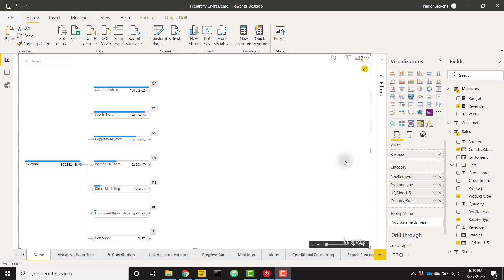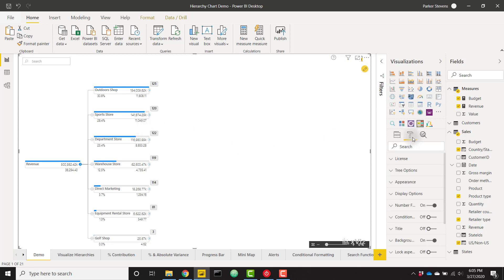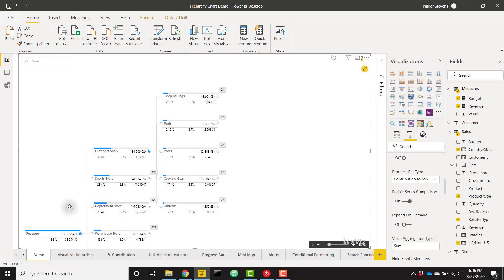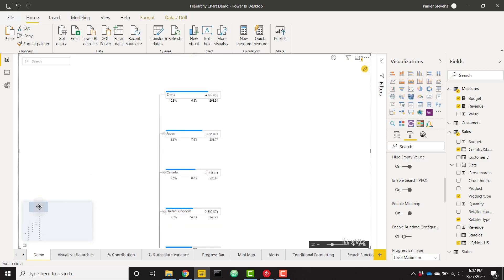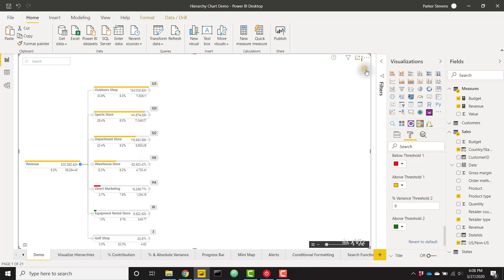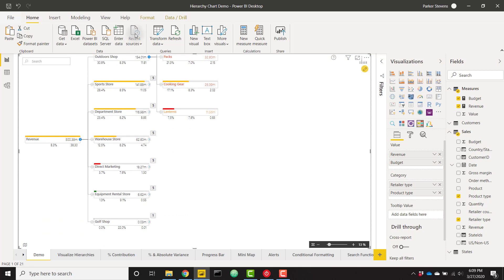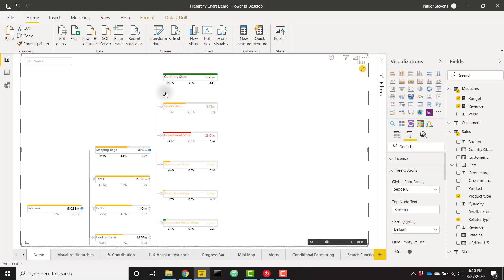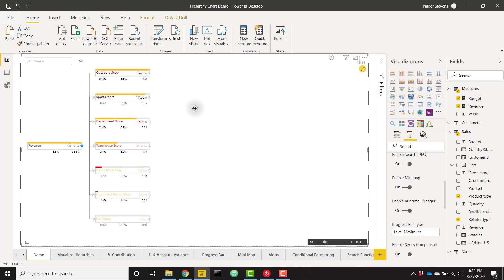xViz Hierarchical Tree/Hierarchy Tree- The Custom Visual for Microsoft Power BI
The xViz Hierarchy Tree/Decomposition Tree for Power BI is an advanced custom visual that shows hierarchies in a more visually appealing manner. Hierarchy Tree can handle multiple measures with advanced conditional formatting, render larger trees with continuous scroll, easy navigation with zoom, mini-map and search capabilities.

There are robust display options with the ability to show variance between actual vs budget or forecast (dual measure comparison), contribution % to children or root level parent, and child count. It also provides flexible customization options with Progress bars, Number Formatting, appearance, font, and Tooltip.

In short, xViz Hierarchy Tree is nothing but an advanced version of Power BI’s standard Decomposition Tree.

Listed below are some of the frequently requested features in Power BI Ideas Place and Community.

1. Visualizing Hierarchies
2. Percentage (%) Contribution
3. % and Absolute Variance
4. Progress Bar
5. Mini Map
6. Alerts
7. Conditional Formatting
8. Search Function
9. Expand on Demand
10. Runtime Configuration

Fallen in love with xViz Visuals?